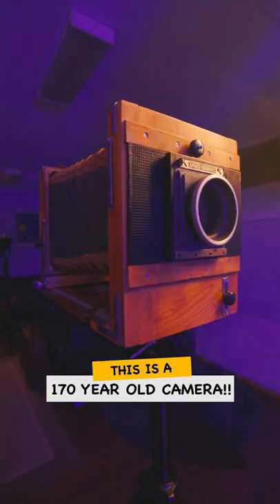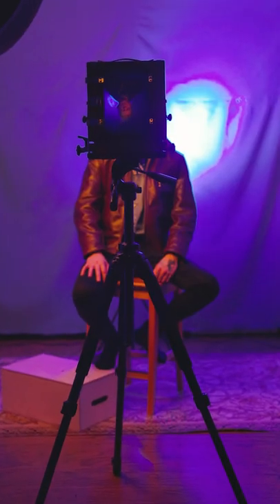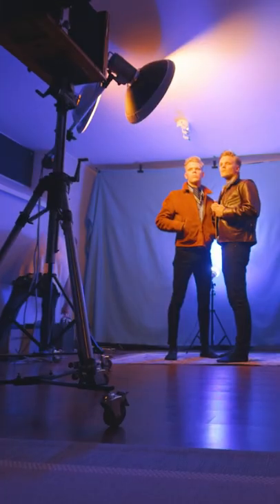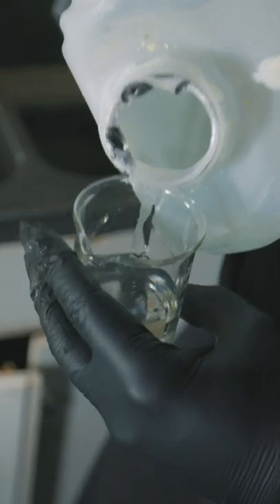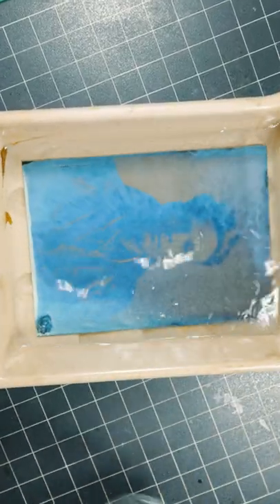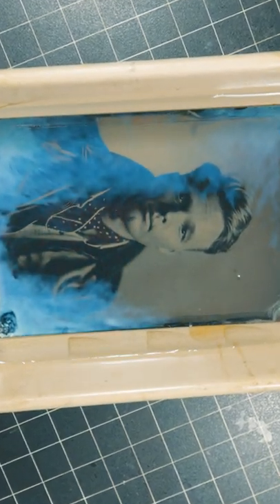How to Take a Photo With a 170 YEAR OLD Camera!?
My Gear:
Canon EF 100mm Macro
Canon BG-R10 battery grip
Polar Pro 82mm Variable ND
Lacie 2TB Rugged
Atomos Ninja V5
Zoom H5
Rode NTG2
Bose QuietComfort 35
Godox R1 RGB Mini
Rode VideoMicro